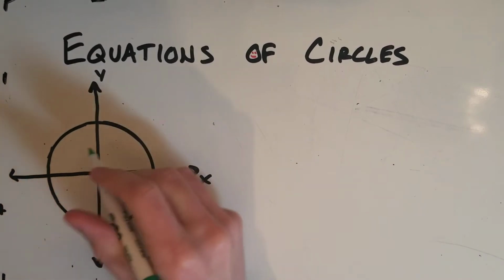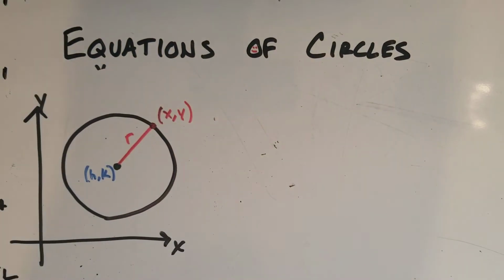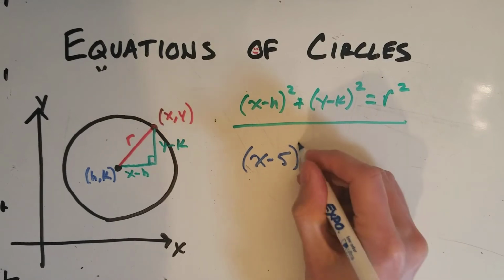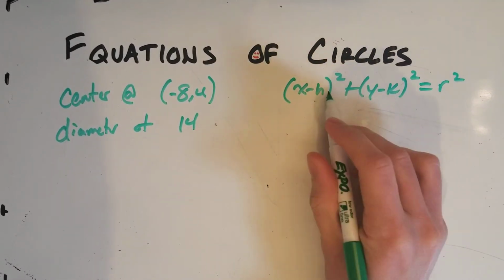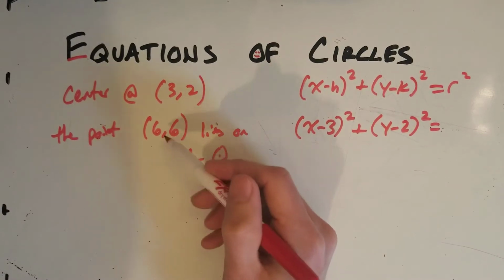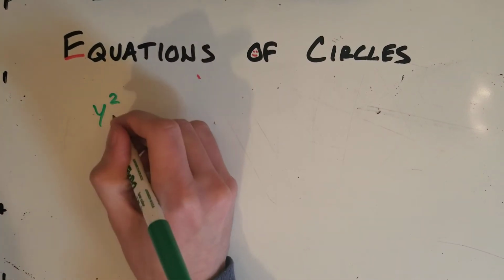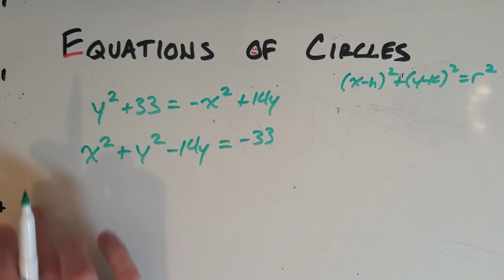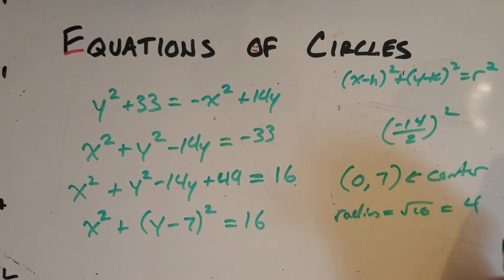Honors Geometry Equations of Circles 1